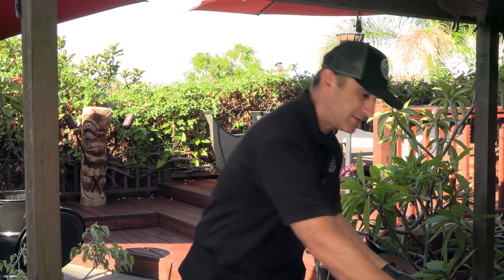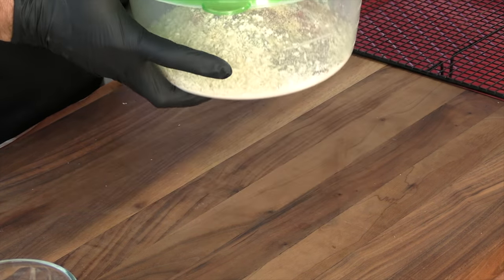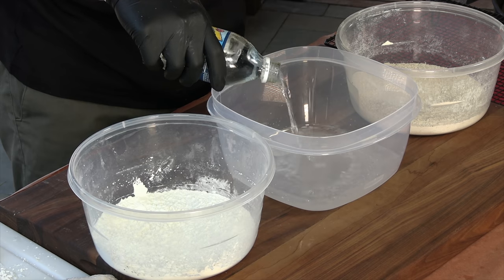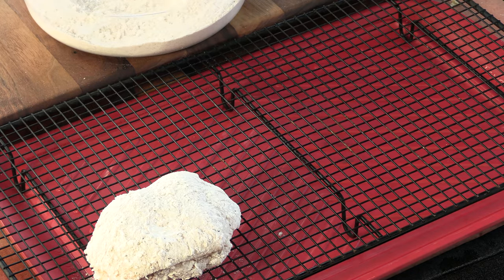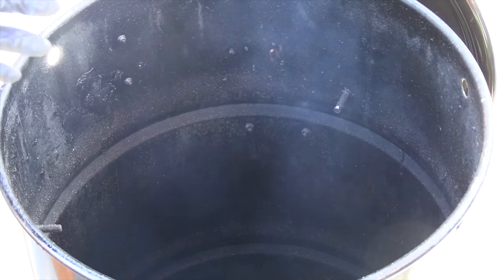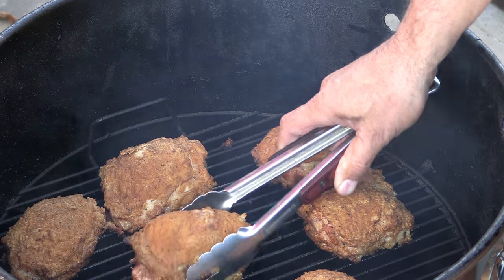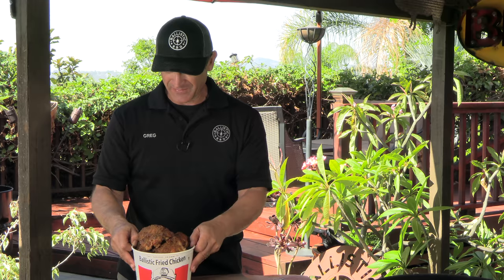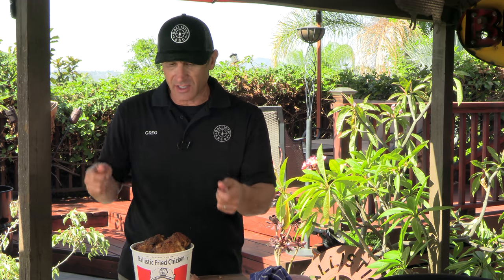Pit Barrel Fried Chicken Better Than KFC?!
"Fried Chicken" on the Pit Barrel Cooker?  Yes!  That thing ROCKS "Pit Fried" chicken like no other cooker! This chicken was BETTER than KFC! Juicy, tender with a crispy crust plus a little smoke and none of the grease!
This was a simple cook.  First I mixed together:
1 1/2 cups A.P. flour
1 cup panko bread crumbs
1 tablespoon baking powder
2 teaspoons salt
2 teaspoons black pepper
2 teaspoons paprika
2 teaspoons PBC A.P. Rub
1 teaspoon garlic powder

I dredged the chicken in cornstarch, then dipped the pieces in Club Soda.  From the soda, I rolled them in my breading.
I had the PBC set with the bottom damper FULLY opened.  I put the grate in, just before adding the chicken and I did not use the rebar during this cook.  Once they got a nice golden brown color, I flipped the pieces and continued cooking until they reached 175ºF internal.
My links:
4" Spatula
5" Spatula
Emeril Lagasse AirFryer 360
Weber Performer Deluxe Grill
Weber Performer
Insta Pot
Ninja Air Fryer
Ninja Foodie
Canon G20 (My cameras)
Sony 6400 (Camera 1)
Manfrotto 190x with Fluid Head (tripod)
Indoor Grill
Meater Thermometer
Burger Dome for melting cheese
New Wave Air Fryer
Ninja Blender / Food Processor
T-Fal Deep Fryer
Turkey Fryer
Keto Diet Quick Guide Fridge Magnets
Keto Diet Soup Cookbook
Keto Diet Cookbook Comfort Foods
Cabbage Soup Diet Recipe Book

Air Fryer 360 videos coming soon!